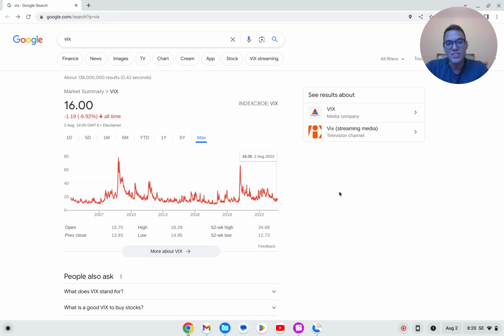How Normal Investors can use the VIX Index